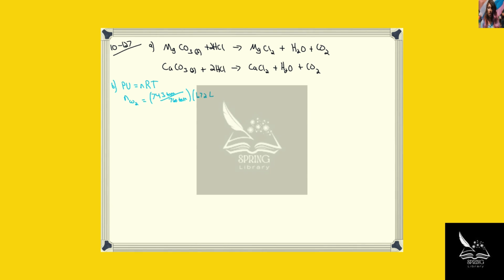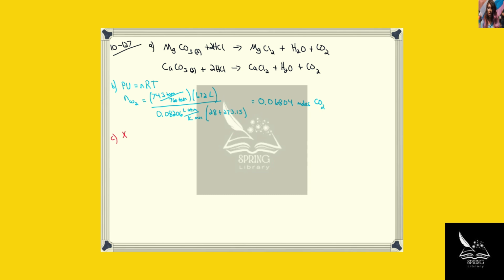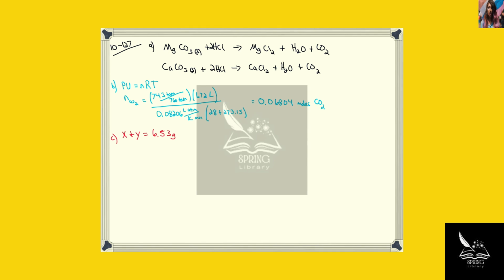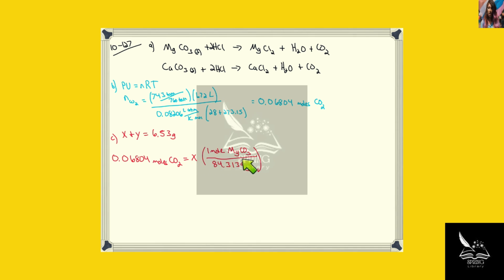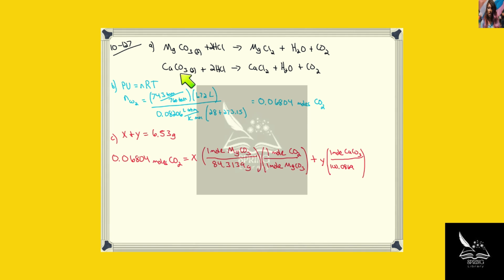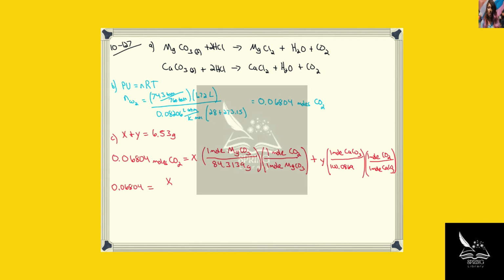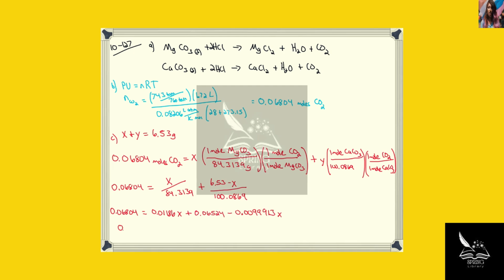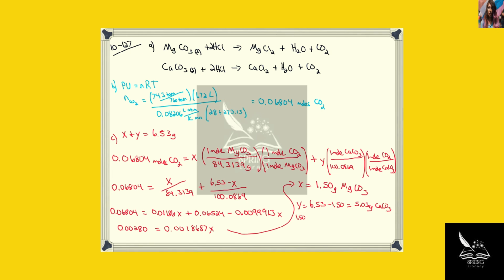[Chemistry] A 6.53 -g sample of a mixture of magnesium carbonate and calcium carbonate is trea